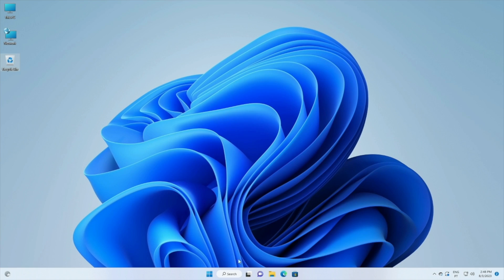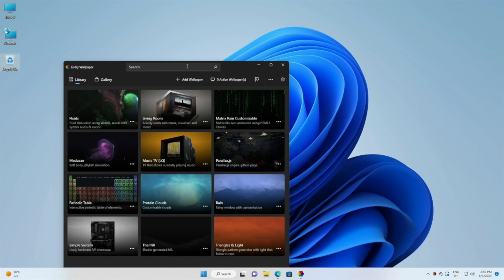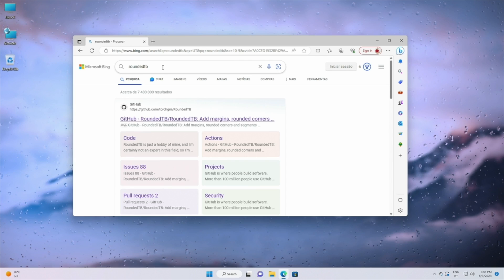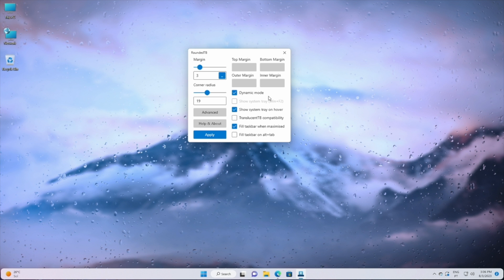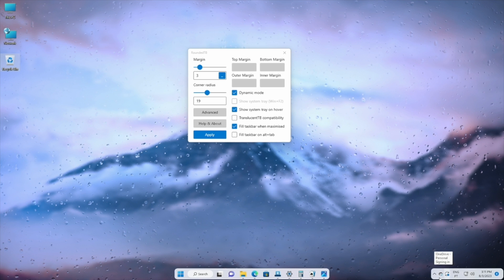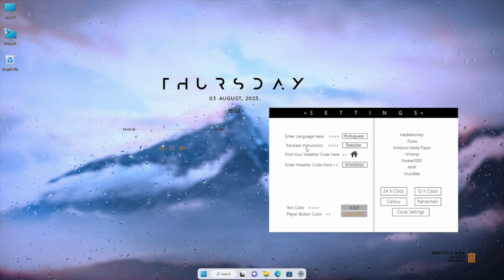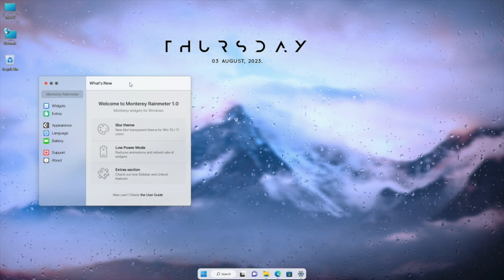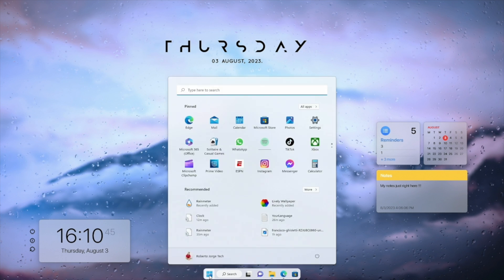Make Your DESKTOP Minimalistic, Professional & Clean UNDER 7 Minutes !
Today we are going to turn our Windows 11 desktop into a minimalist, clean and attractive desktop with a professional and organized look in just 7 minutes

✅ RECORDING GEAR: ✅

00:00:00 Intro
00:00:49 1st Lively Wallpaper
00:01:50 2nd RoundedTB
00:03:32 3rd Rainmeter
00:05:52 4th Removing Icons
00:06:05 Conclusion